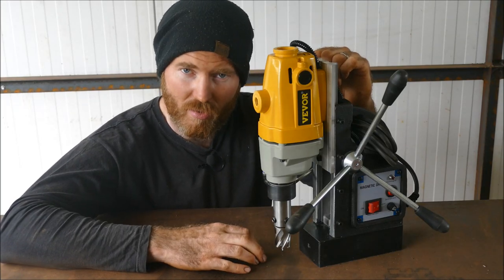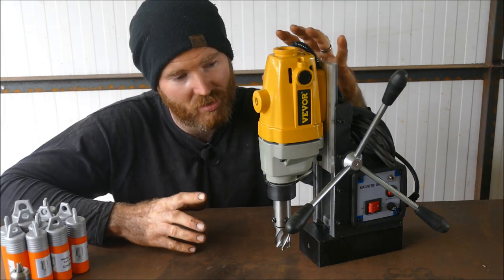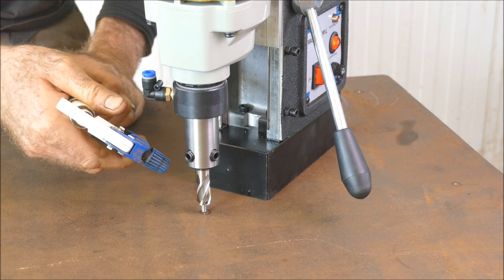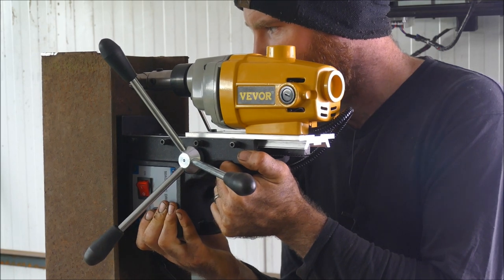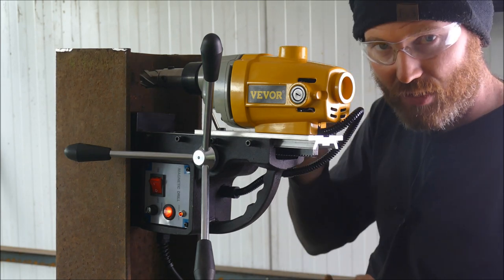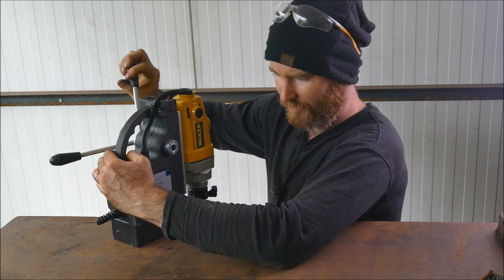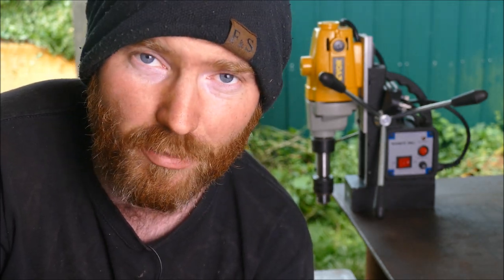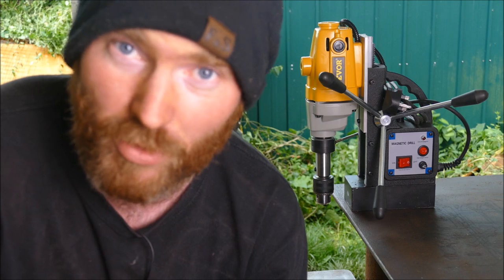Low cost mag drill, but is it anygood? - full review + stand build - VEVOR.com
Recommend products UK (Affliate links):
VEVOR Electronic Hydraulic Hole Puncher: Out of stock
VEVOR Magnetic Drill: Out of stock
VEVOR 1200kg Hoist Lift: Out of stock

Chuck attachment

Chuck attachment

In this Episode we look at VEVOR's low cost mag drill (Magnetic rota broach) and build a custom stand to replace an old pillar drill.

FaceBook page here (I'm not on it enough to answer questions on FB):